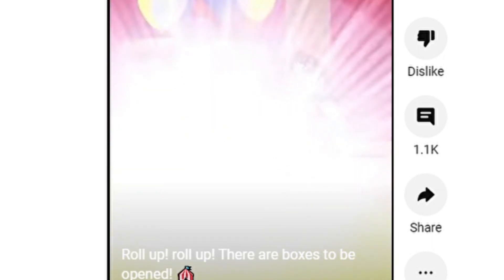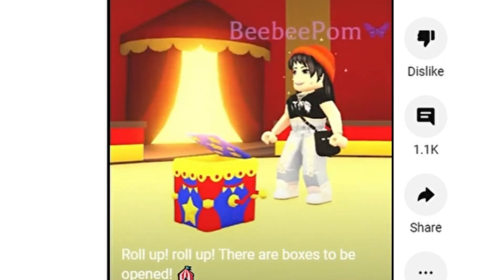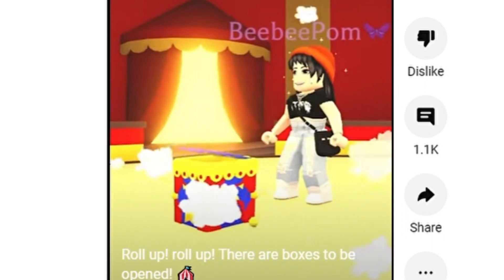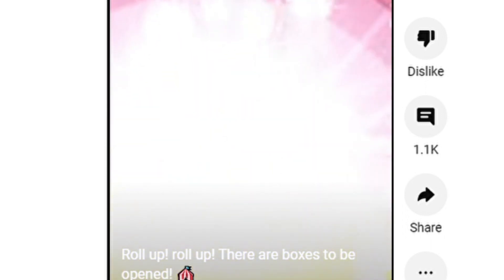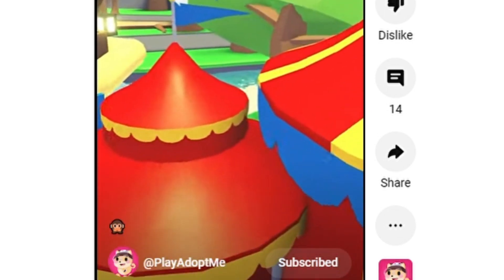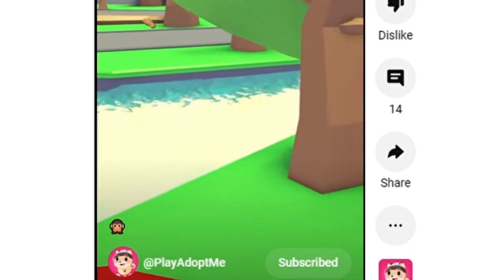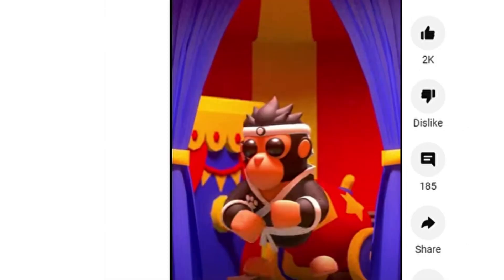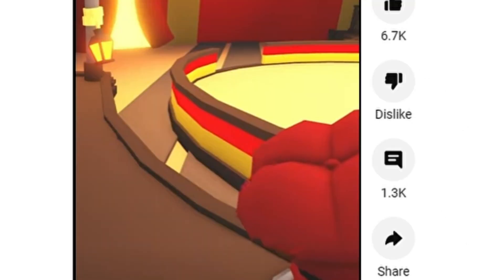NEW MONKEY BOX IN ADOPT ME!🐵🐒🐒 (There is a new monkey box coming into Adopt Me)